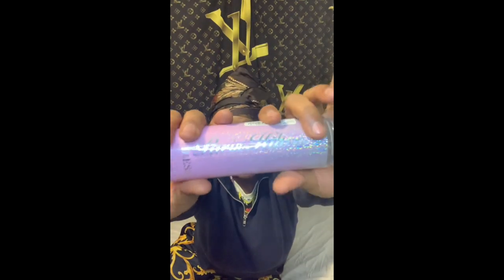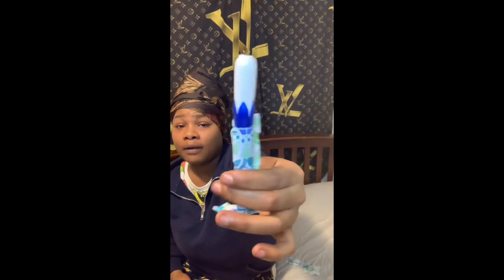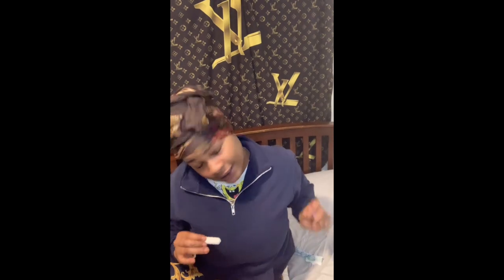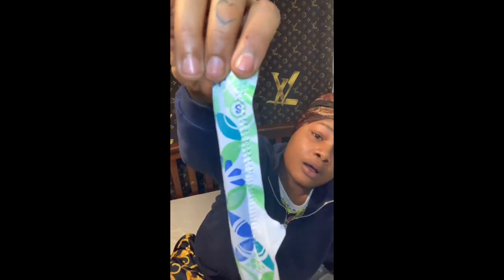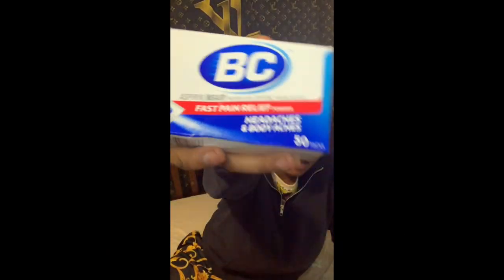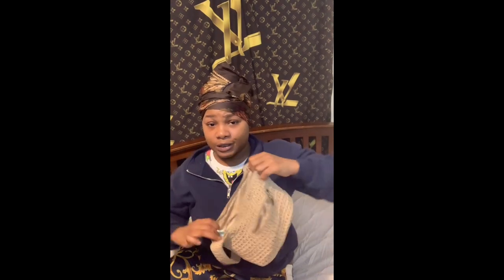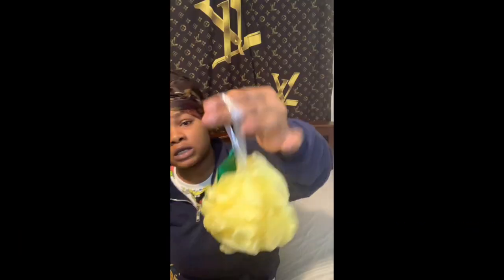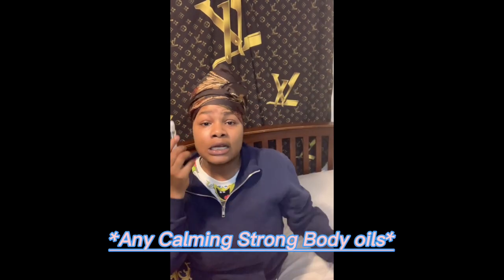How To Use a TAMPON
Heey idk who you are but if you’re new & your watching this while your on or using my tips I really hope they work:). I know that time of the month is not time for play but why should we have to pause for a week straight because the pain only we feel🫠? Try these tips come back & Let me know how they helped you I love you oh I’m Asia Lachae if YOU ain’t know you do now!

We all know summers coming 🆙 TELL me what YALL would LOVE to see 😎.!!